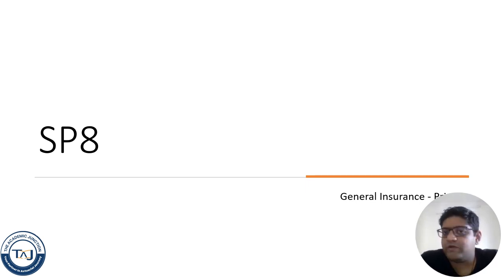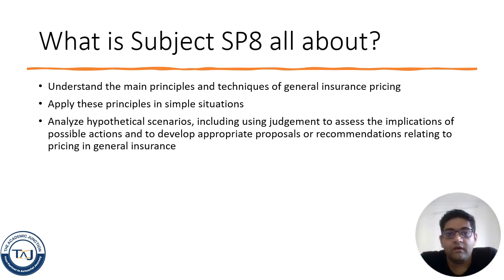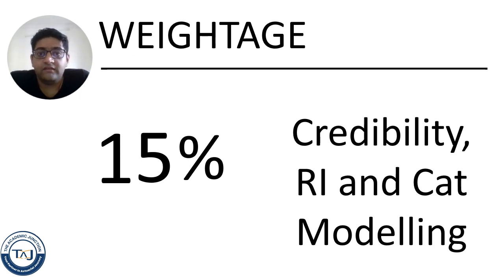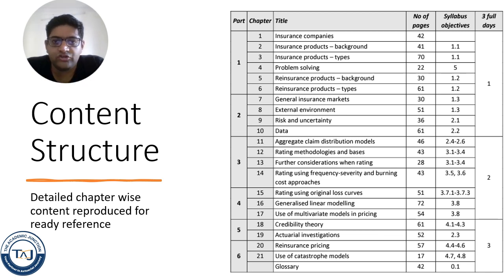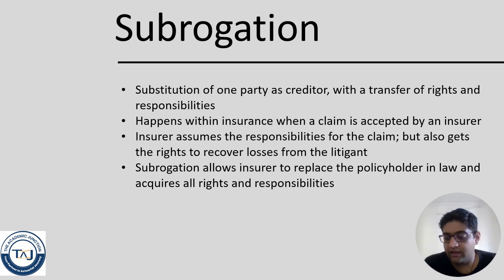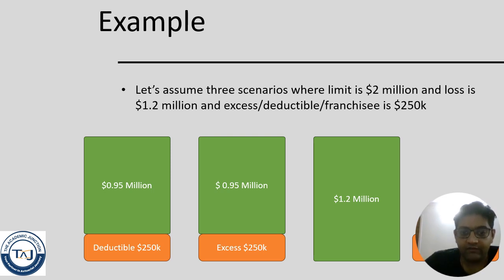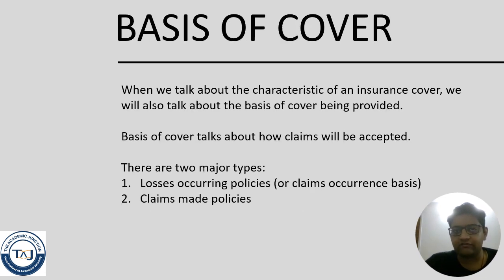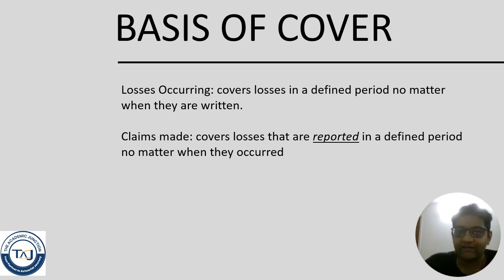SP8 Orientation session for April/May 2024 exam | By Mr. Sunil Padasala | The Academic Junction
Hello Students,
🚀Dive into the SP8 Orientation Session for the upcoming April/May 2024 exam, led by the esteemed Mr. Sunil Padasala.